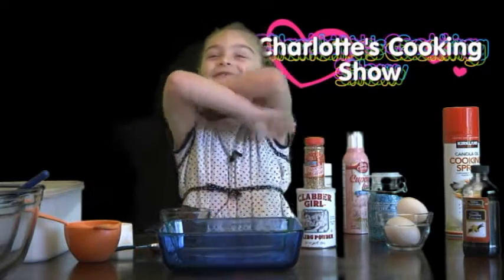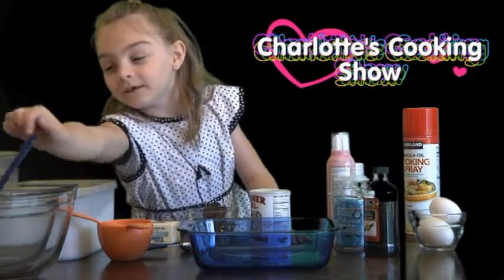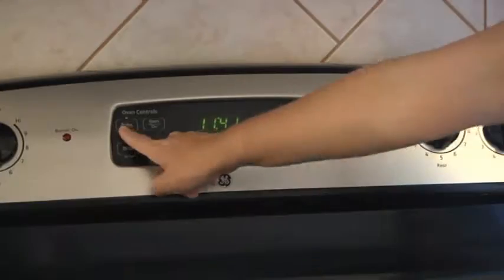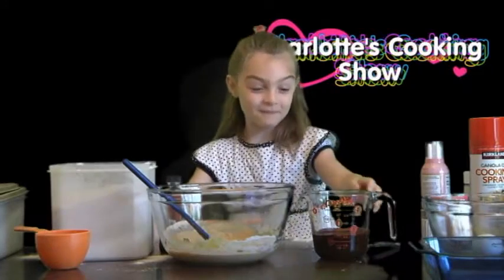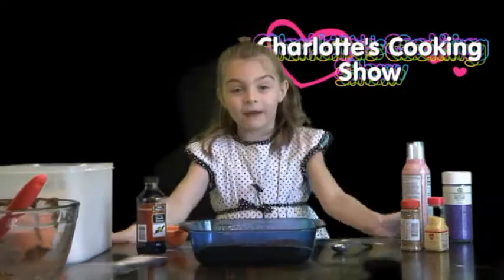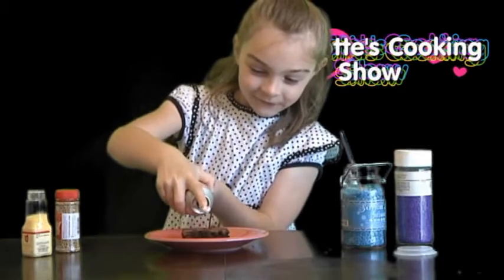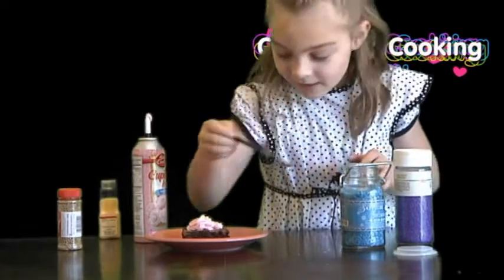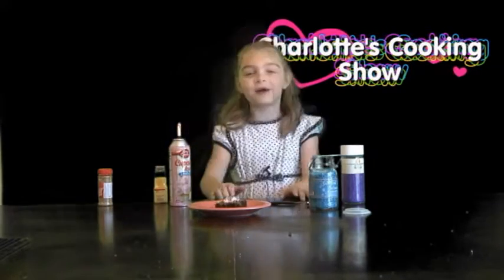Charlotte's Cooking Show Princess Brownies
Children learn to cook brownies with Charlotte